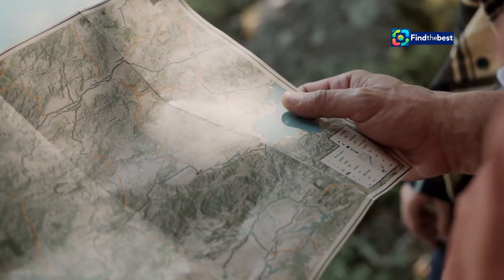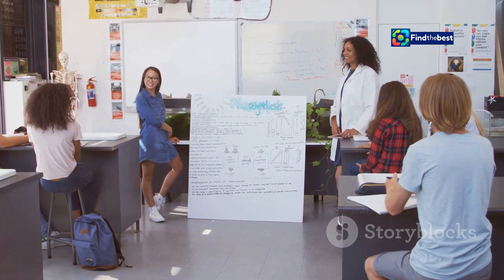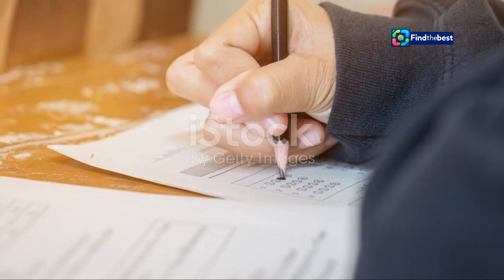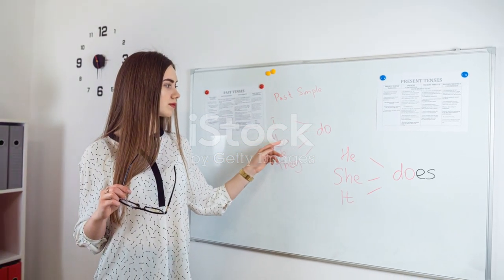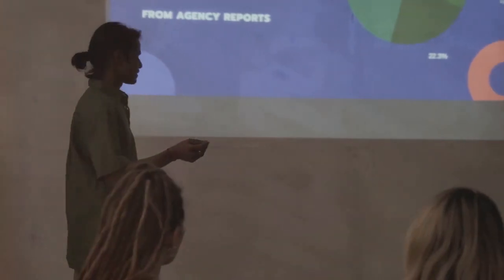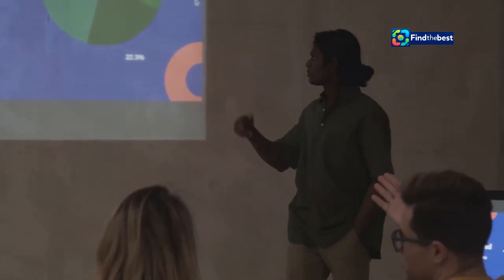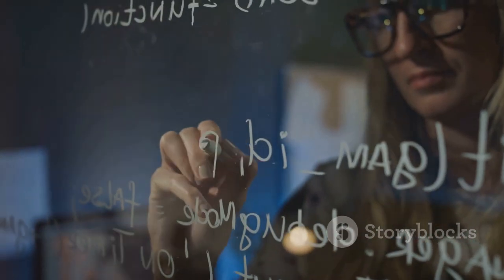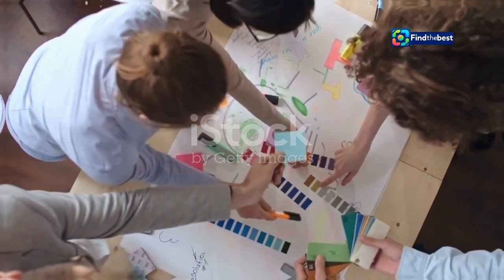Will the US Break Up Google? What’s at Stake in Antitrust Battle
OUTLINE:
00:00:00 Why America Loves a Monopoly Showdown
00:01:22 A Search Engine on Trial
00:05:32 Could Google Be Broken Up?
00:08:39 Remembering the AT&T Breakup
00:10:00 What's at Stake in Google's Antitrust Trial?

🌟 **Will the US Break Up Google?** 🌟
Join us as we dive into the monumental antitrust case against Google! 🕵️‍♂️💼 After a significant ruling that found Google guilty of illegally monopolizing the search market, the stakes are higher than ever! 📈💥

In this video, we discuss:
🔍 The implications of the judge's ruling
📅 What a potential breakup would mean for consumers
⚖️ The role of the US Justice Department and state attorneys general
📊 A look at the historical context: How does this compare to AT&T's breakup in 1984?